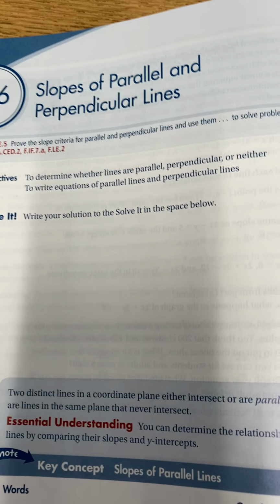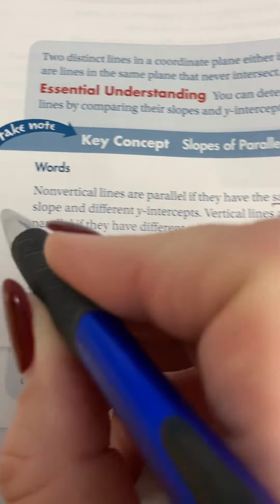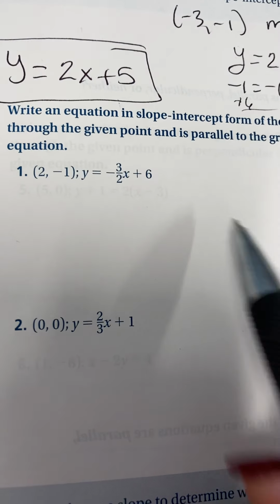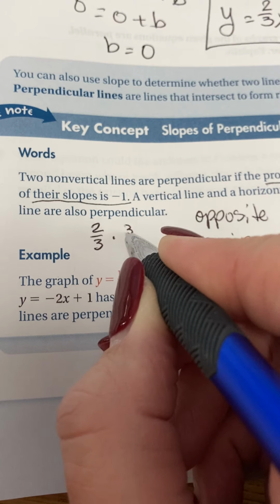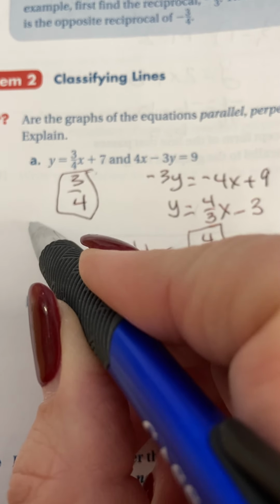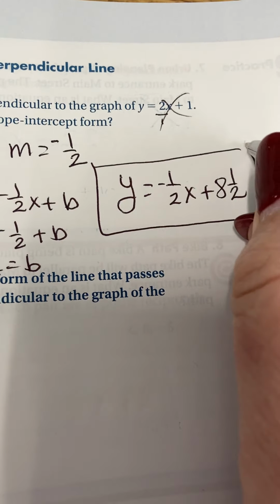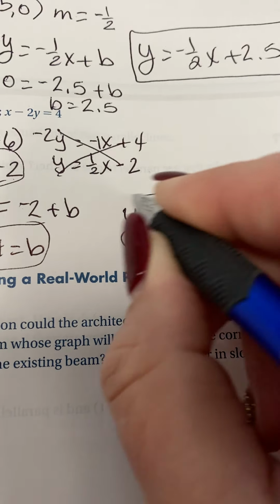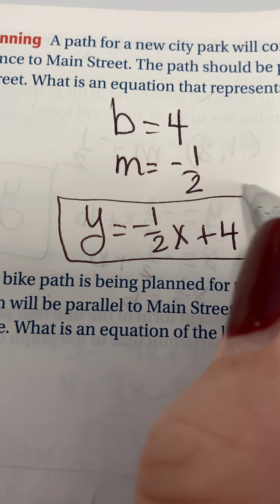Parallel and perpendicular lines